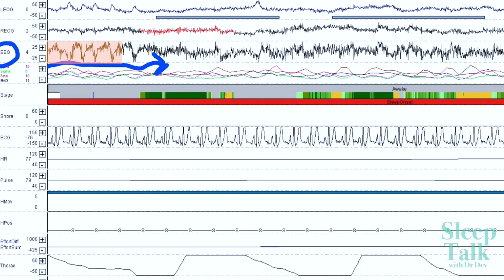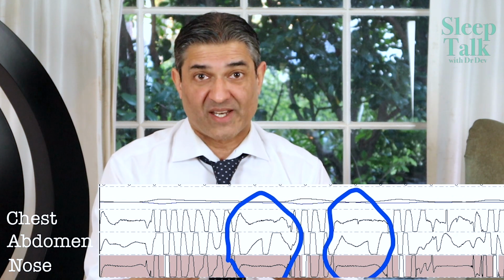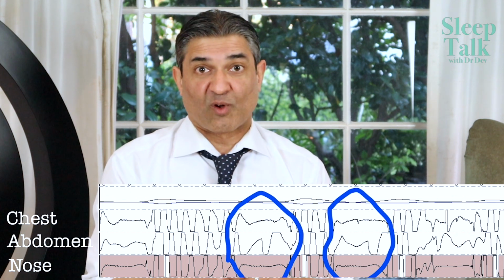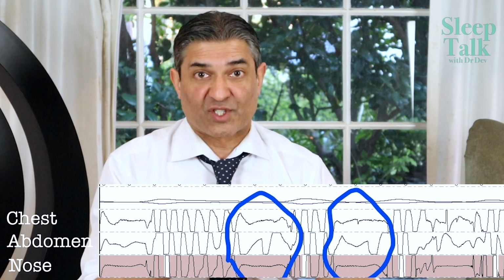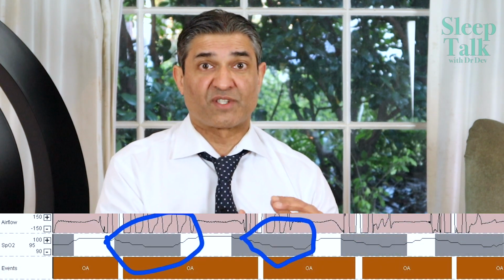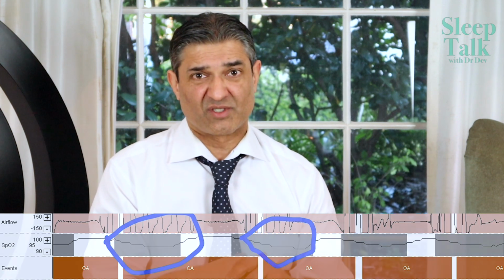Sleep Test Part 3 // The Sleep Doctor explains your results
The sleep doctor will now go through your results, showing you the results of your test!! The sleep pattern and disturbance will be shown, including what the Brain waves (EEG) looks like when you are awake, asleep and when dreaming. The breathing signals will show if you have sleep apnea and the oxygen saturation will determine if your oxygen levels are okay. Hopefully no problems but all will be explained.